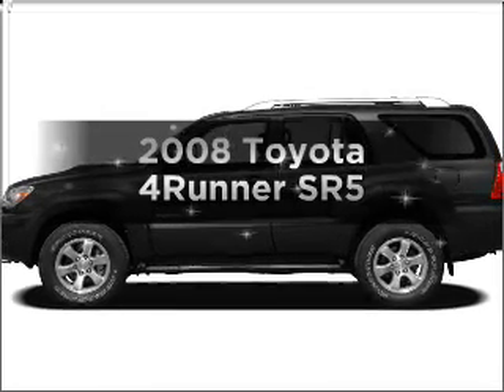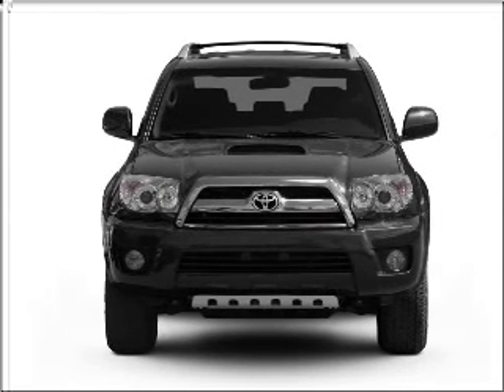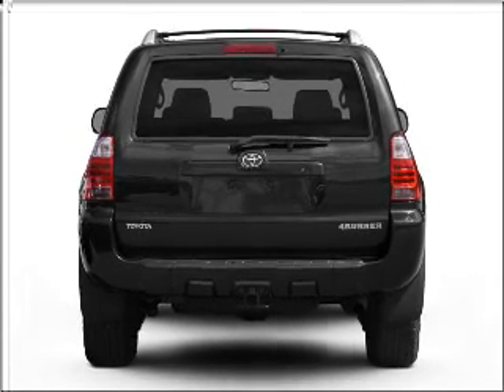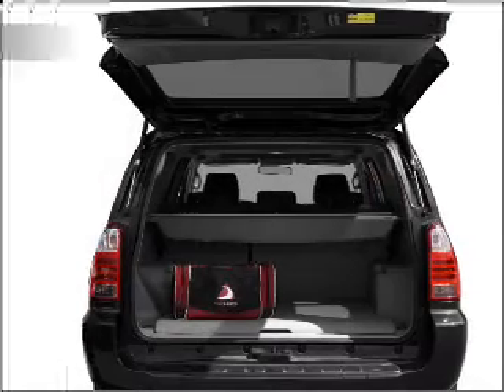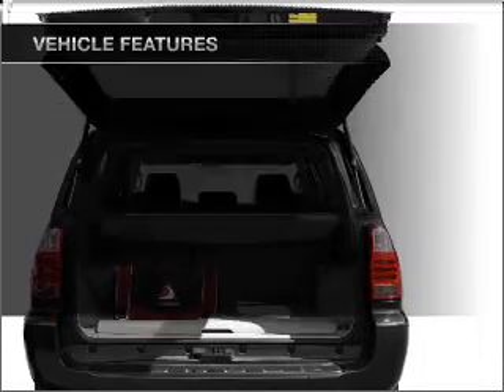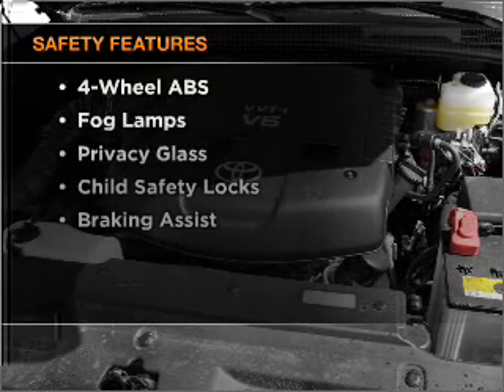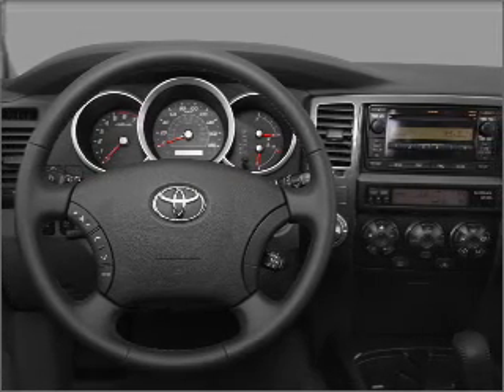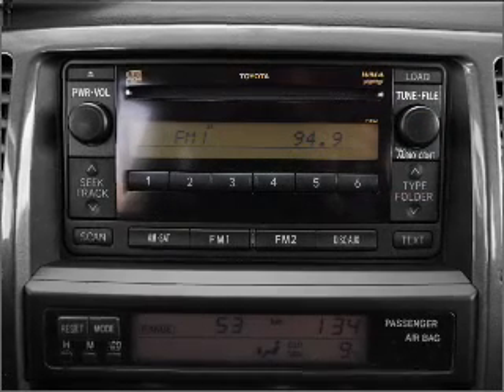2008 Toyota 4Runner - Savannah GA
Year: 2008
Make: Toyota
Model: 4Runner
Trim: SR5
Engine: 4.0 liter 6 cylinder 24 valve
Transmission: 5-Speed Automatic
Color: Nautical Blue Metallic
Mileage: 41519
Address:
1596 Chatham Pkwy @ I-16